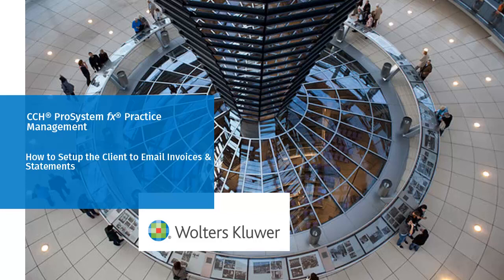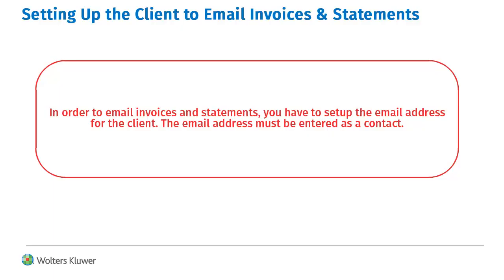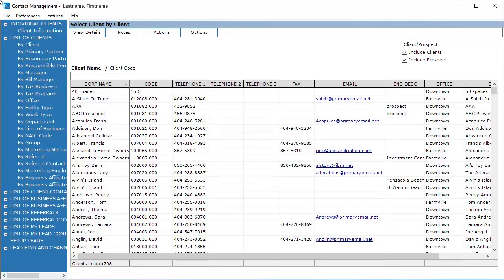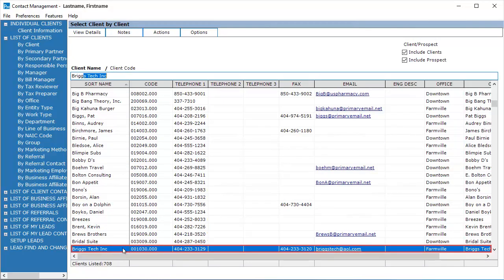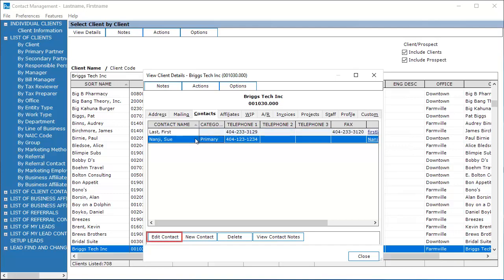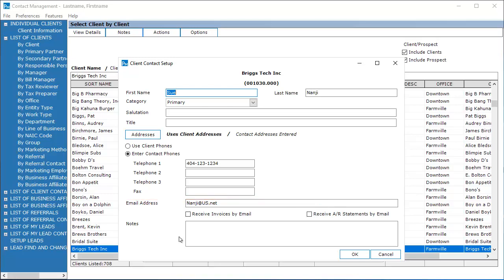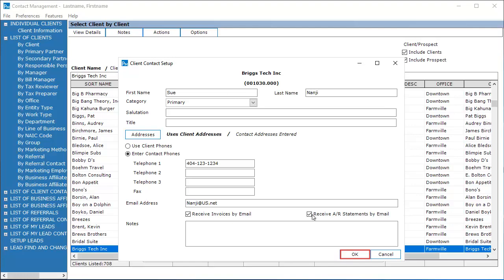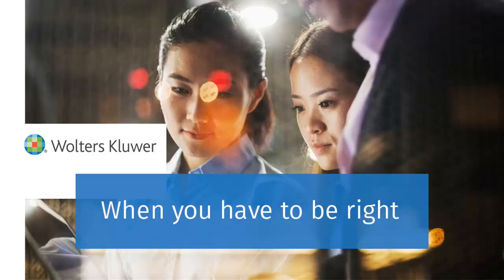CCH® ProSystem fx® Practice Management: Setting Up Clients to Email Invoices and Statements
​This video shows how to setup clients in CCH® ProSystem fx® Practice Management so that you can email invoices and statements to them.